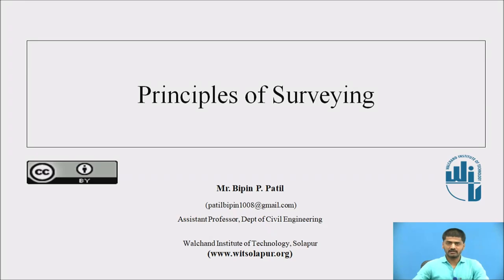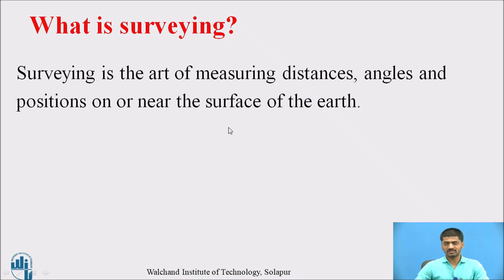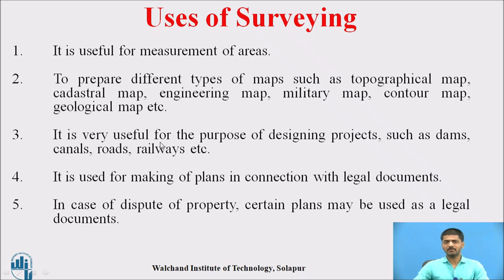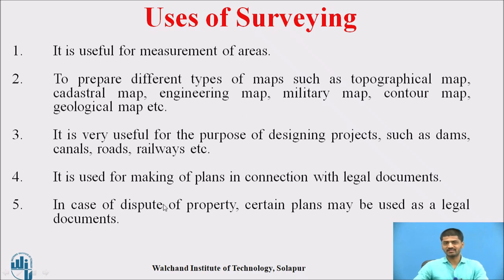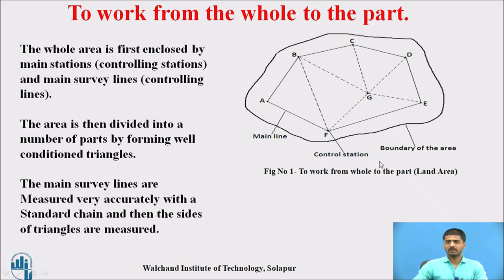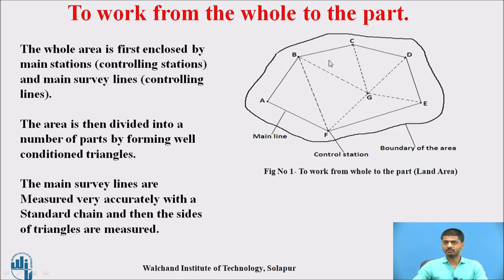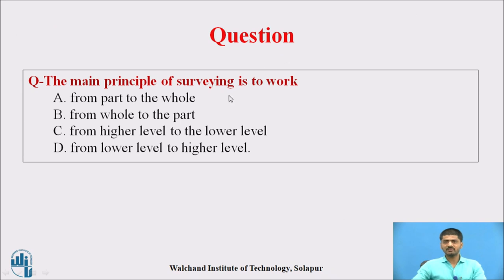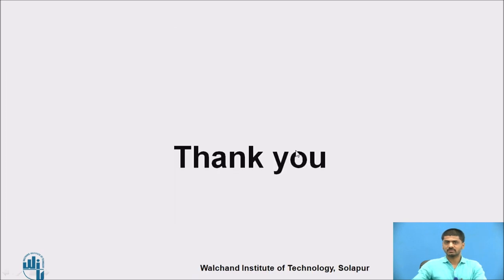Principles of surveying